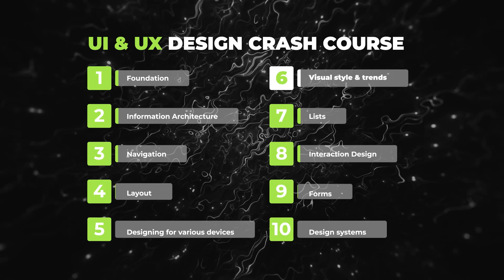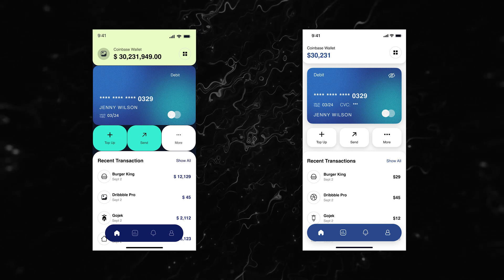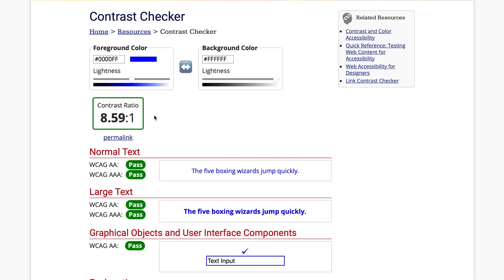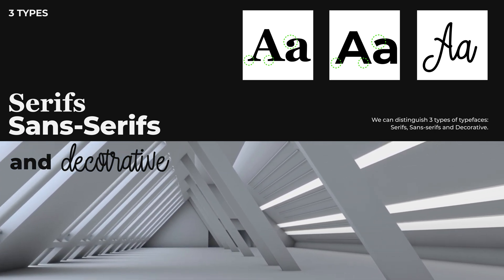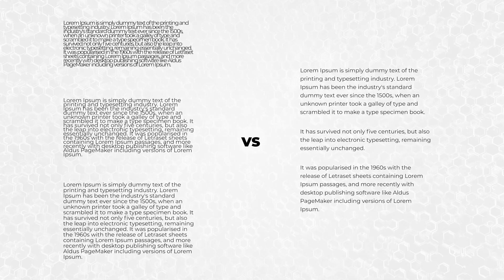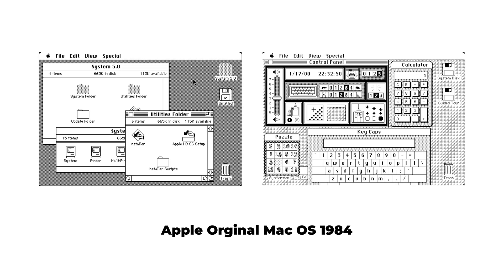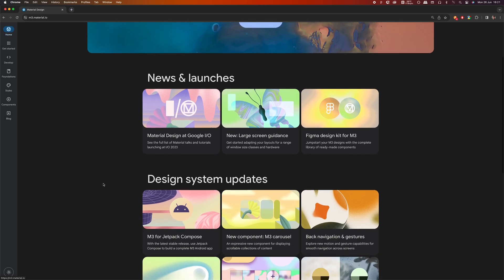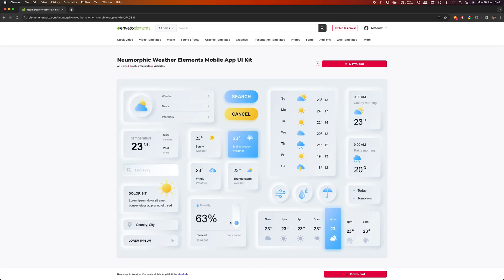Visual Style & Design Trends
In part 6 of my UI/UX design crash course series we will visual style & trends.

Visual style conveys a brand's character, which is crucial in making a digital product stand out and enhancing its usability and credibility.

Chapters:
00:00 Visual Style & Design Trends
00:31 Components of Good Interface Design
01:54 Color
03:20 Typography
04:15 Visuals
05:15 UI Design Trends
05:33 Skeuomorphism
06:25 Minimalistic UI Design
06:56 Flat UI Design